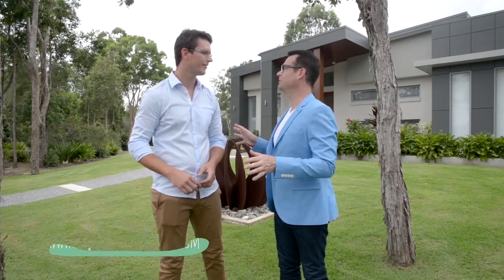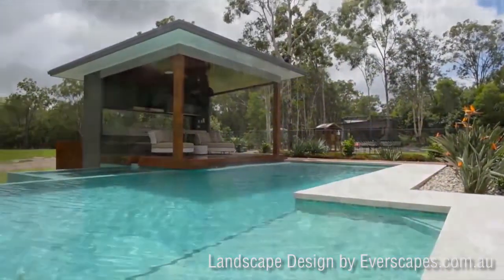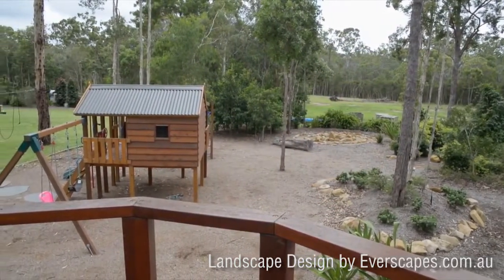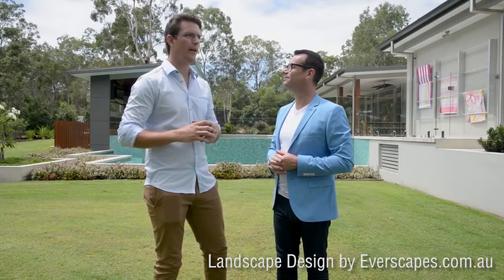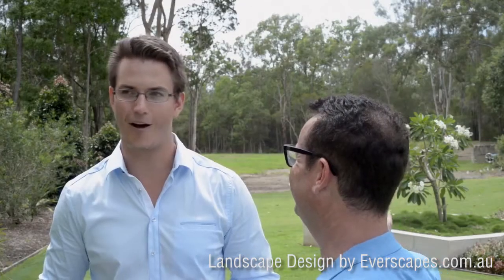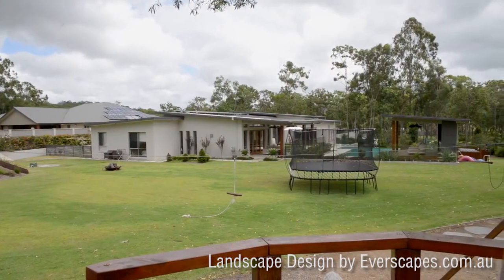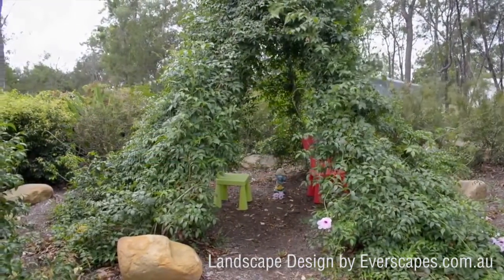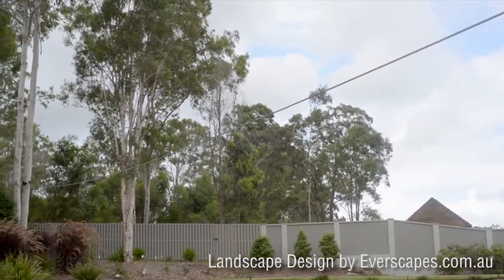Alistair Hutton On Best Gardens Australia TV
Alistair Hutton from Everscapes Brisbane is interviewed by best gardens Australia (TV Show) Show casing the best landscapers in Australia.